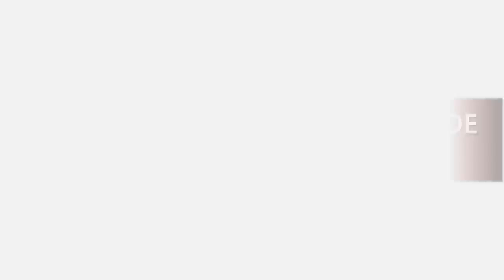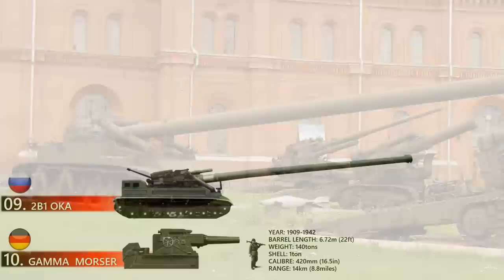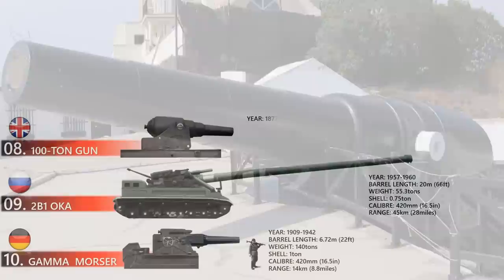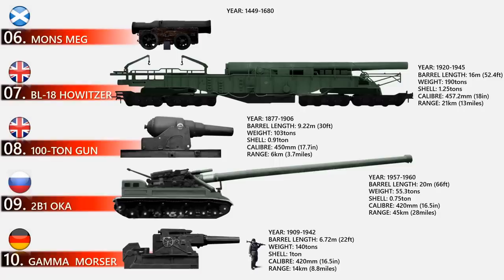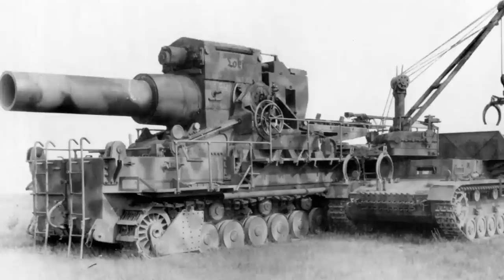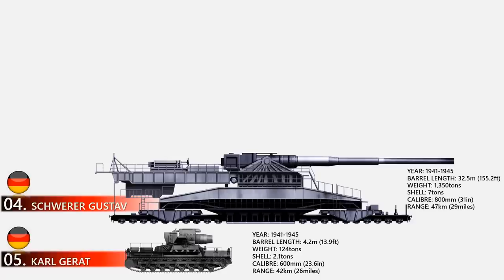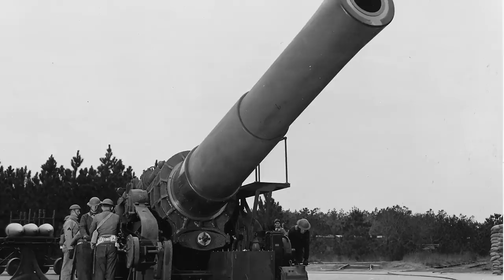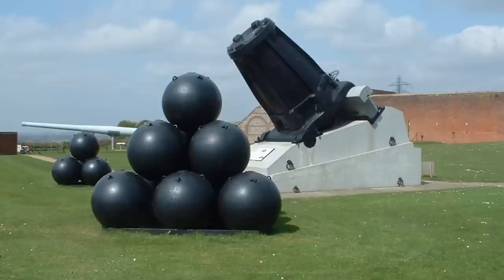The 10 Biggest Guns Ever Made (Ranked By Caliber Size)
From range to firepower, when it comes to guns – size matters. Mankind had always been keen on finding ways to main, kill, and burn each other and in the process, driving innovation. However, it was only after the onset of the industrial revolution that we began to see true giants fielded on the battlefield. Guns began to increase progressively in size as rival great powers competed in a bid to outpower and outrange each other. This trend, however, ended with the onset of rocketry which nullified any advantage of fielding such expensive behemoths.
In this video, we will showcase to you the top 10 biggest guns ever build or made to date. The Schwerer Gustav was the largest-caliber rifled weapon ever used in combat and, in terms of overall weight, the heaviest mobile artillery piece ever built. It fired the heaviest shells of any artillery piece.